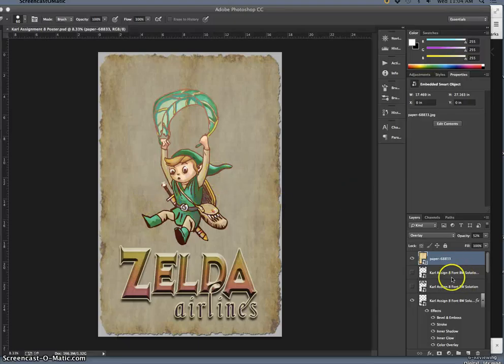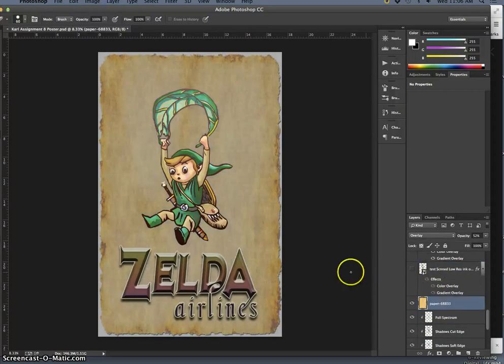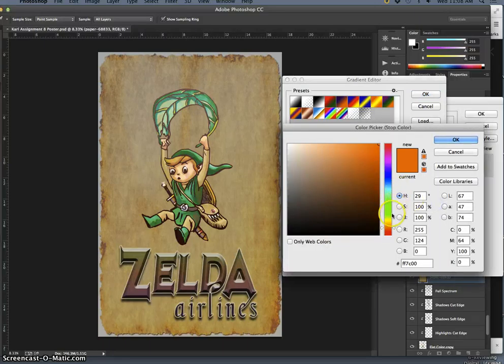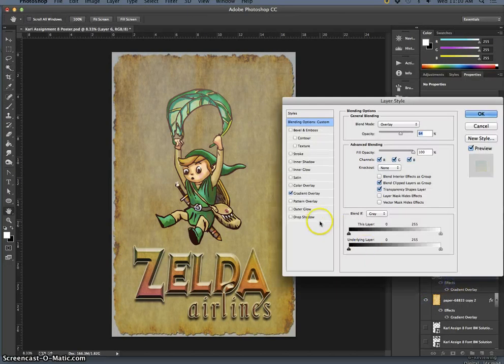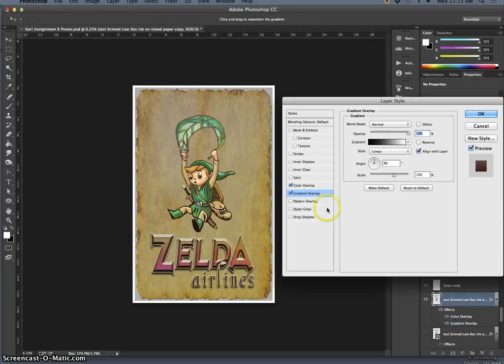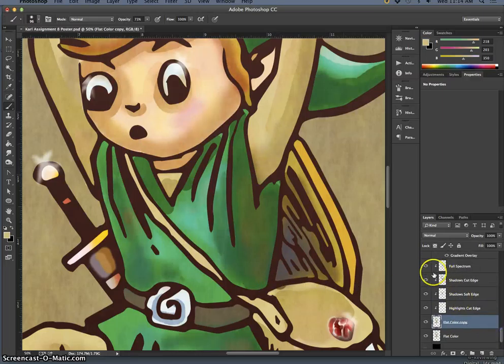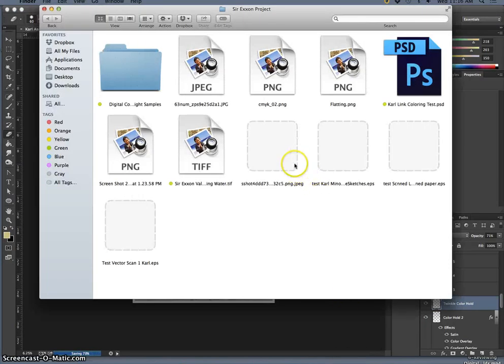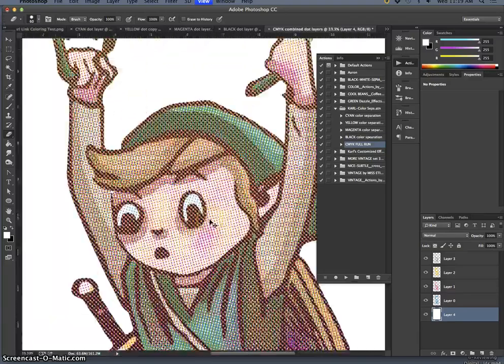8 Making a Background and Texture Fill